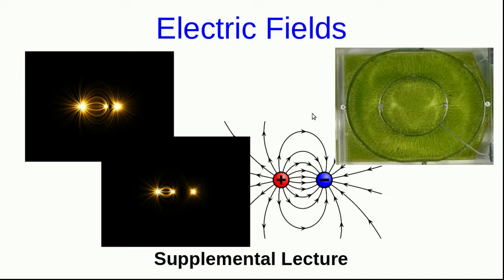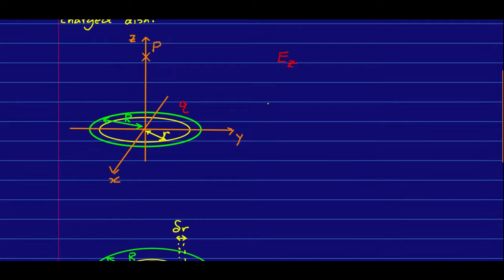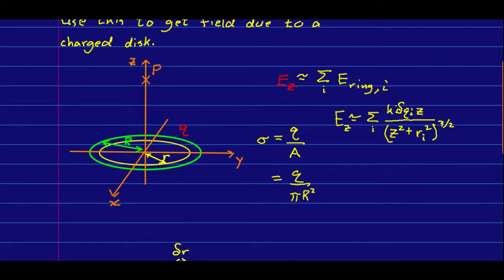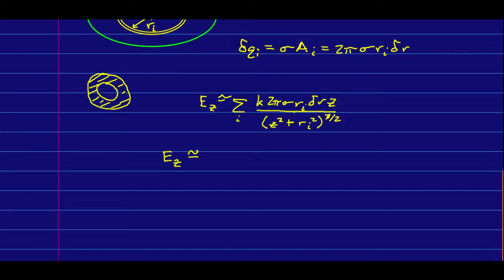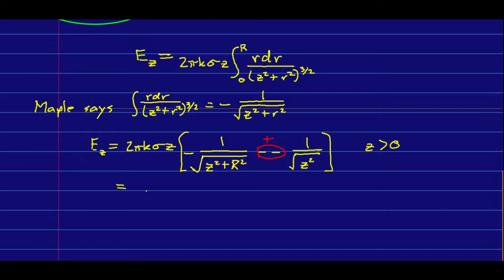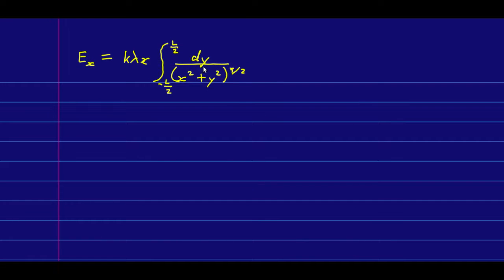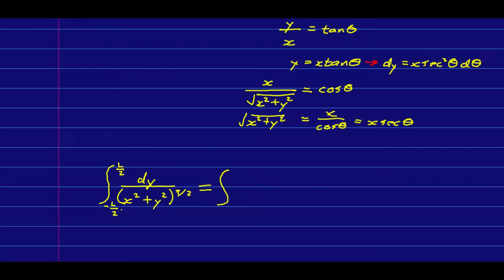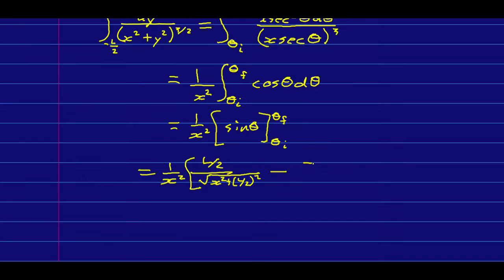E-Field Due to a Uniformly Charged Disk